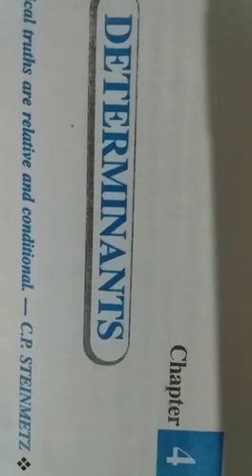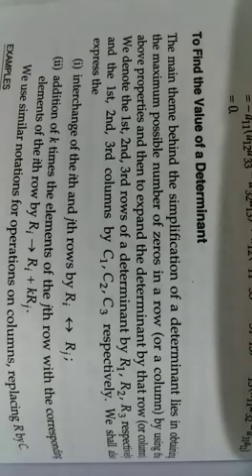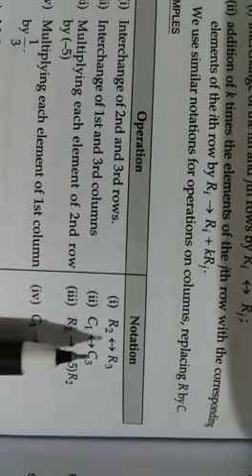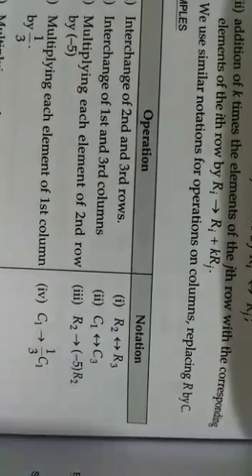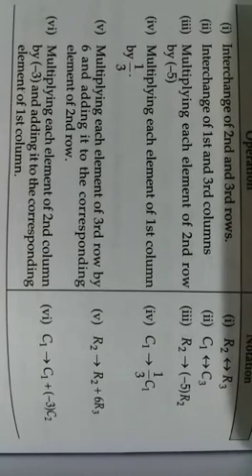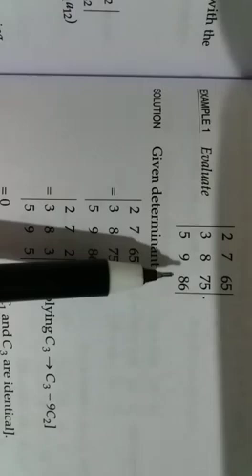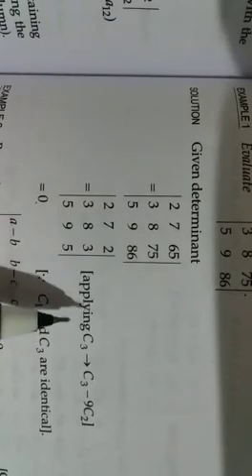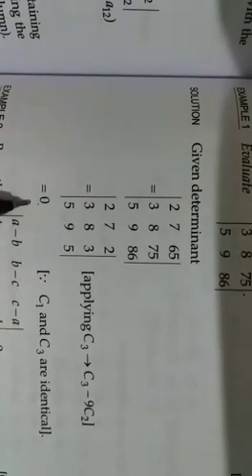CLASS-XII ,MATH, CH-4, DETERMINANTS (PART-6), BY- K. SINGH, 14.05.21